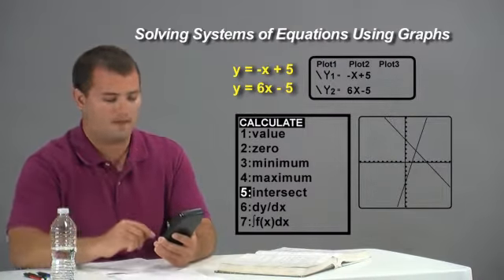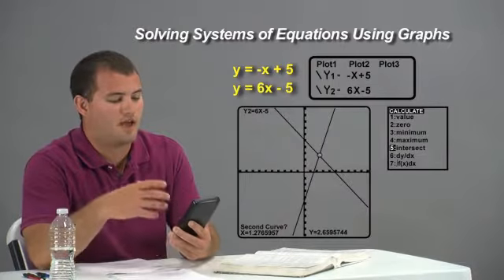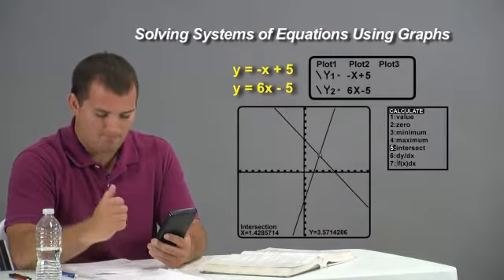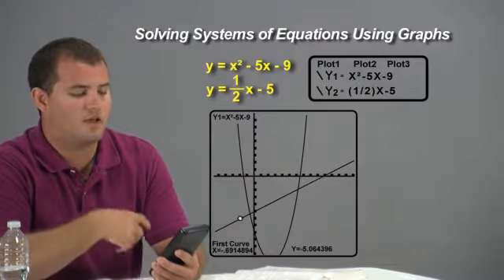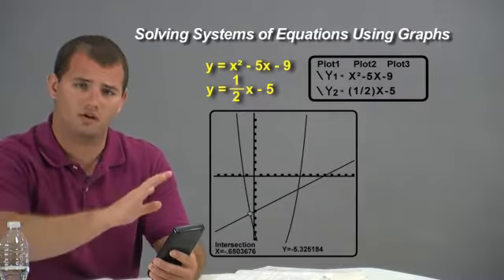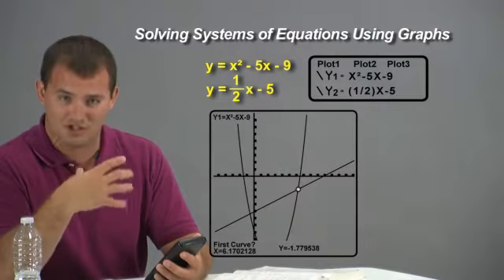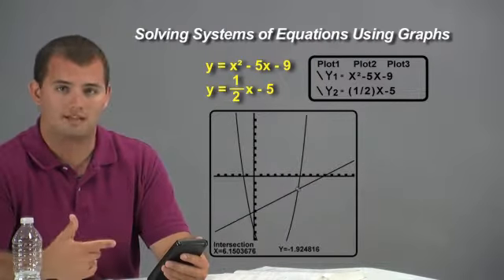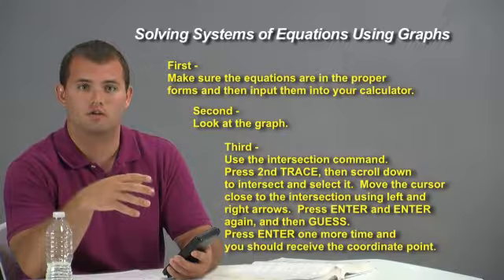Algebra 2 Solving Systems of Equations Using Graphs